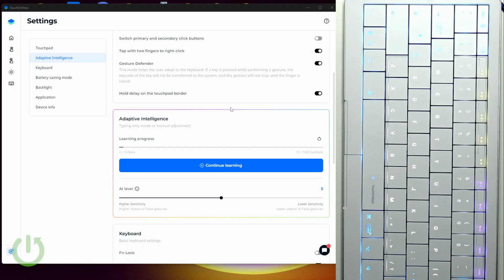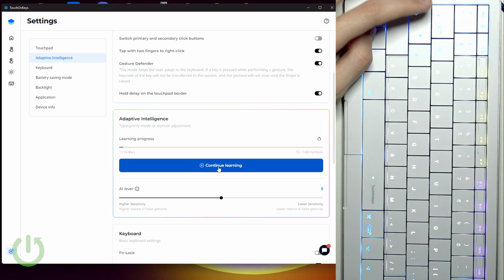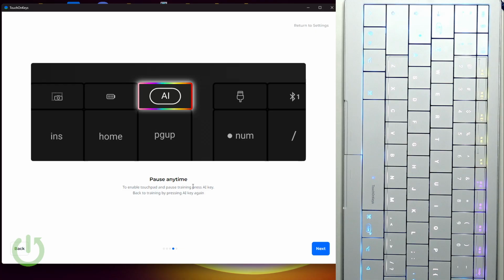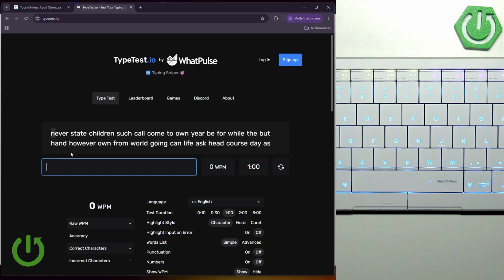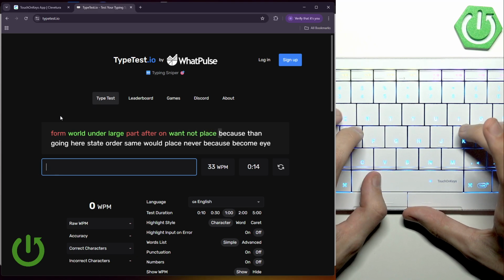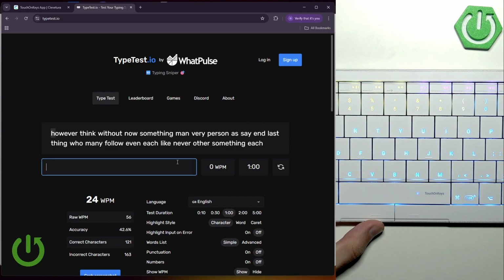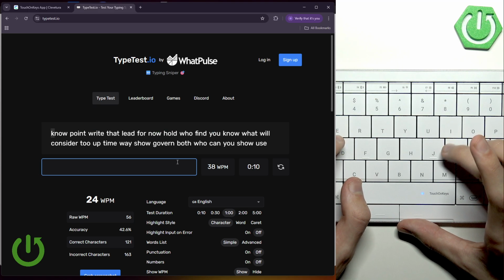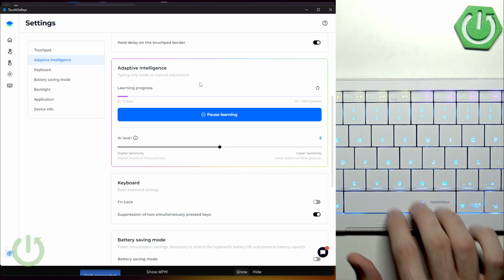Clevetura CLVX S – How to Train AI and Fix Ghost Touch Issues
If you are experiencing ghost touch problems or accidental gestures on your Clevetura CLVX S keyboard, training the built-in AI can help improve your typing experience and overall device quality. In this video, we show you step-by-step how to use the adaptive intelligence feature to teach your keyboard when you want to type and when you want to use gestures. By completing the AI training process, you can reduce unwanted touch issues and enjoy a smoother, more personalized user experience. The process involves using the Touch on Keys application, enabling learning mode, and typing regularly to help the AI adapt to your habits. This not only helps fix ghost touch problems but also brings quality of life enhancements to your Clevetura CLVX S.

How to train AI on Clevetura CLVX S to fix ghost touch?
How to use adaptive intelligence on Clevetura CLVX S keyboard?
How to improve typing accuracy and reduce accidental gestures on Clevetura CLVX S?

0:00 Introduction and overview
0:26 What is AI mode and why train it?
1:01 Accessing Touch on Keys app and settings
1:11 Starting adaptive intelligence training
2:07 Training process and progress bars
2:45 Tips for effective AI learning
4:05 Monitoring progress and completing levels
6:04 How AI training helps with ghost touch
7:13 Final thoughts and recommendations